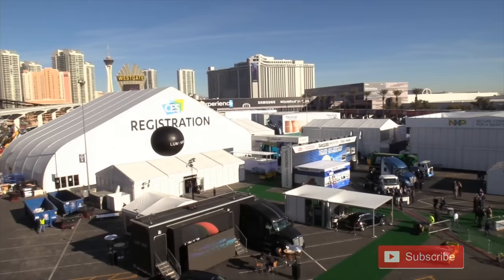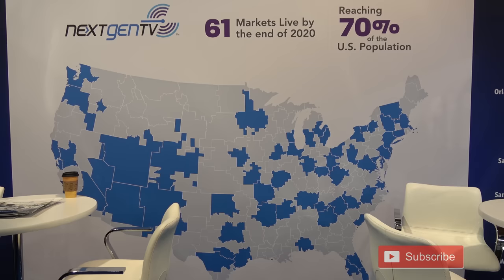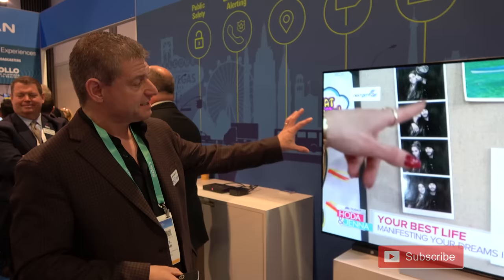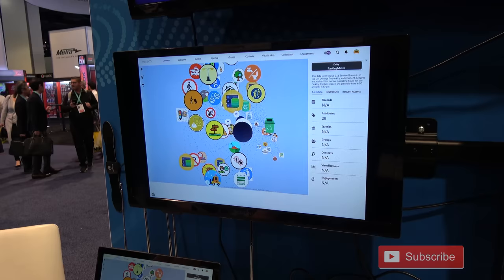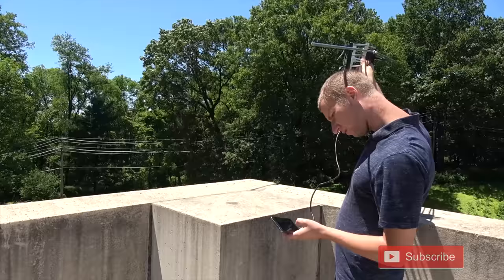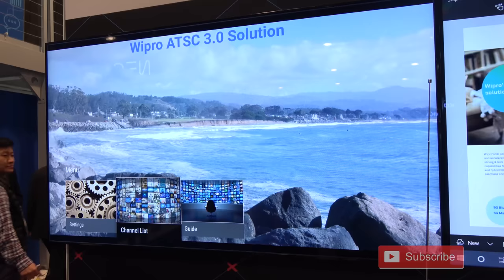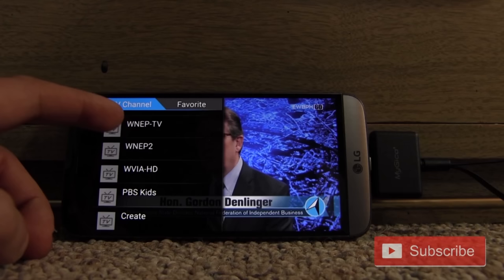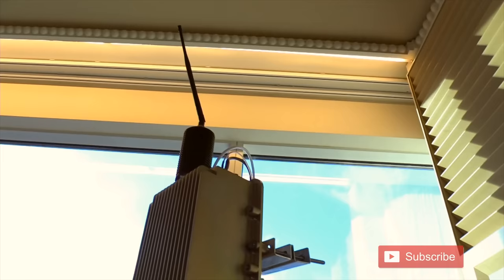ATSC 3.0 NextGen TV at CES - TVs, Set Top Boxes, and Dongles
This video features several ATSC 3.0 NextGen TV enabled devices shown at CES 2020 in Las Vegas. It also includes a list of markets that will launch new NextGen TV signals by the end of this year. ATSC 3.0 is the new TV standard that's set to replace the current ATSC 1.0 standard in the coming years. Not sure what ATSC 3.0 is?

A huge thanks to One Media (Sinclair) for sending me to CES to cover this!